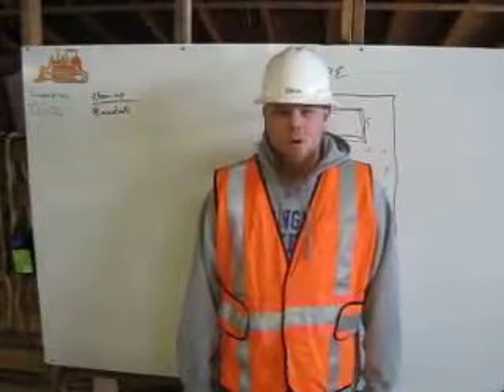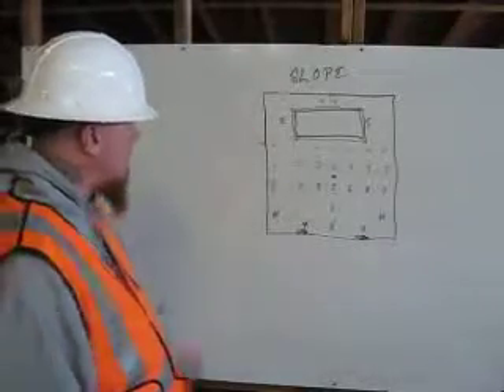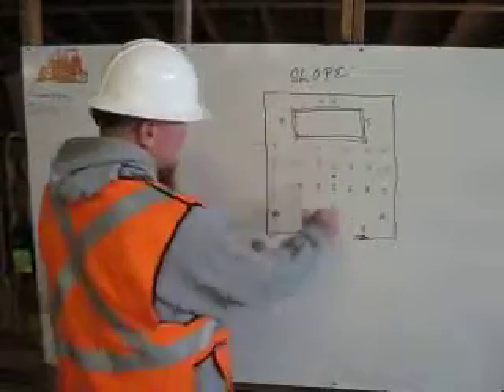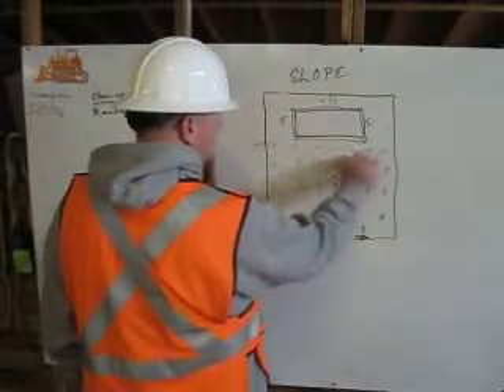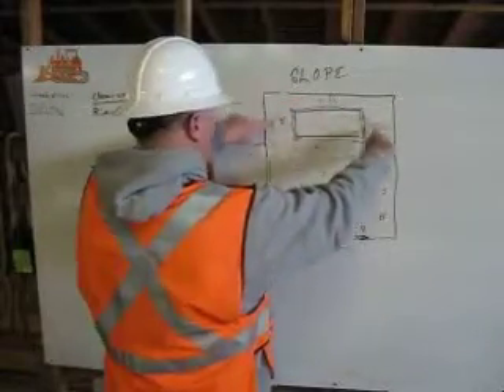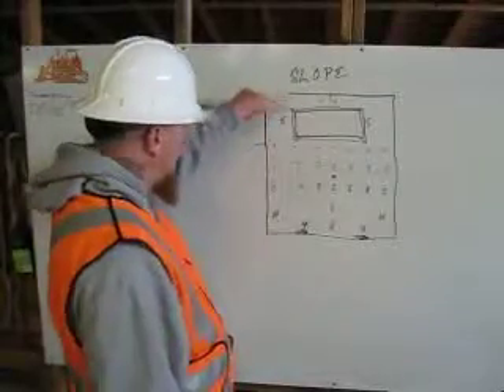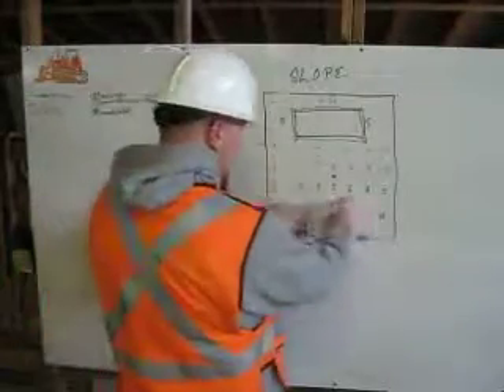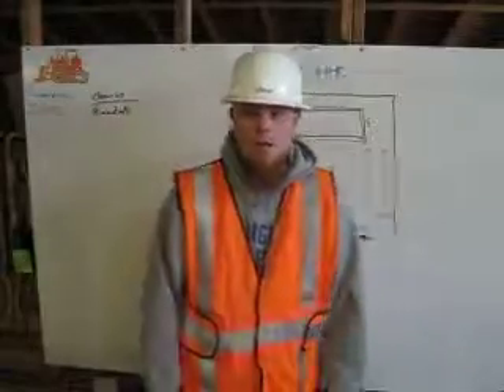John Olive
Grading